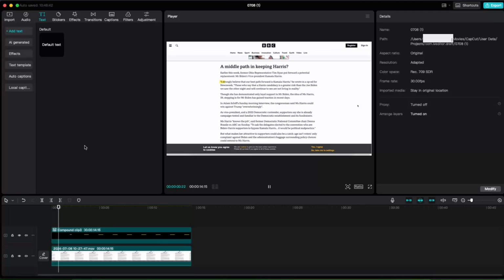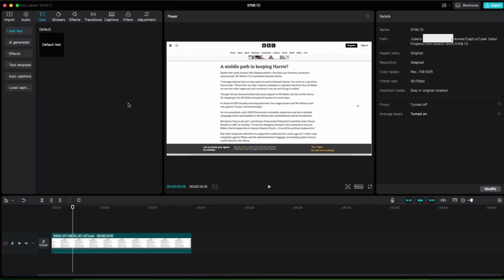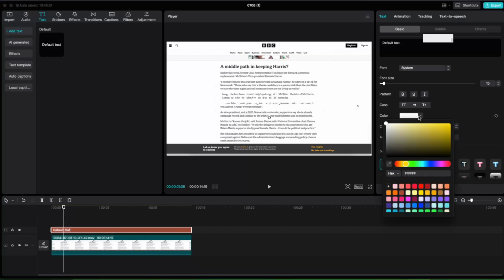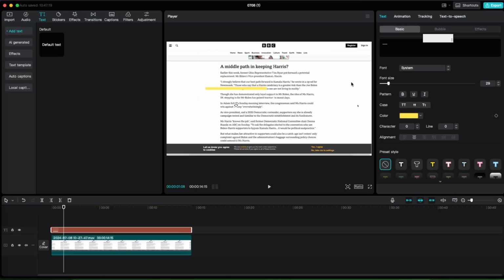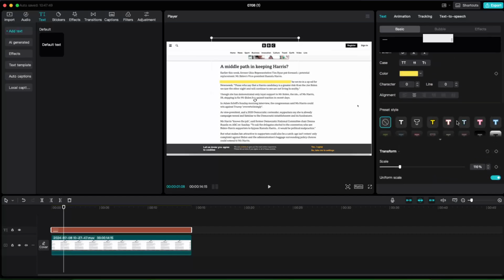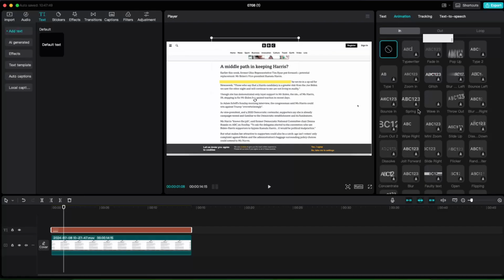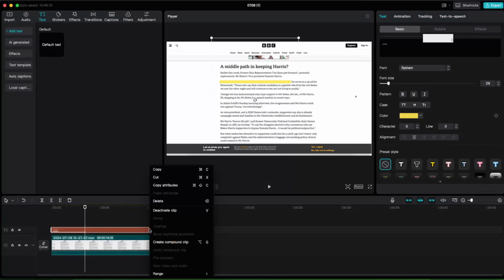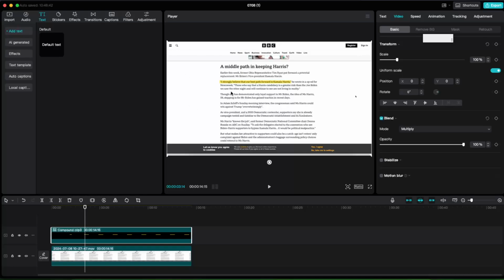How To Make Text Highlight Effect In CapCut PC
In this video I show you How To Make Text Highlight Effect In CapCut PC!